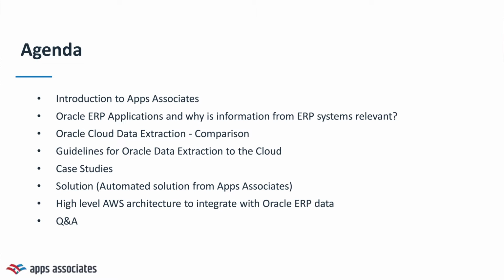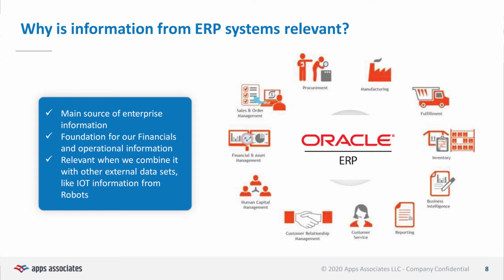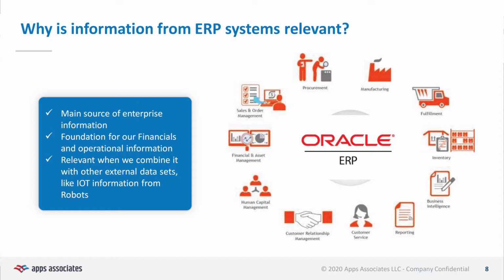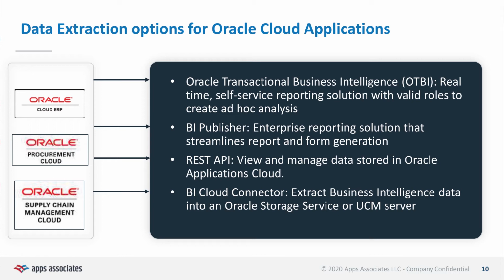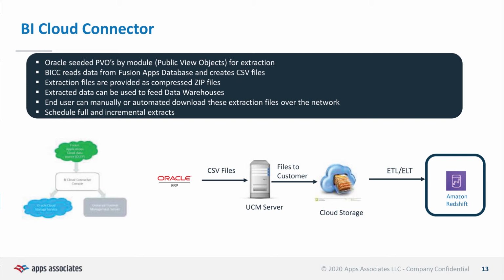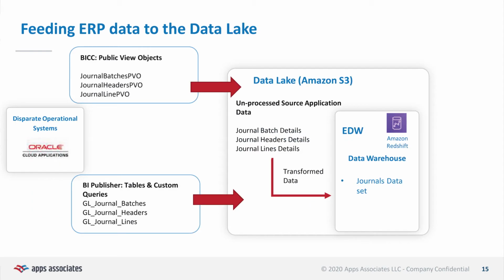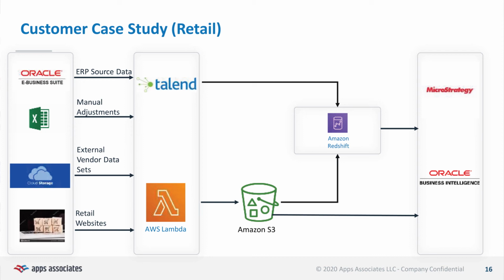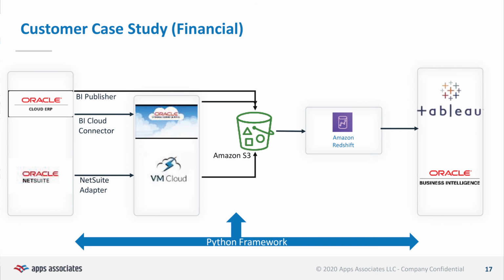Exposing Data from Oracle Applications for AWS Data Analytics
Unlock your Oracle ERP data and empower your users. Join us for a comprehensive overview of how to best expose your Oracle ERP data by using the latest in data warehousing technologies offered by Amazon. This video will include a deep dive into the different components of Amazon Redshift.